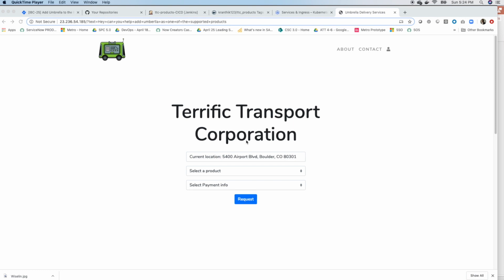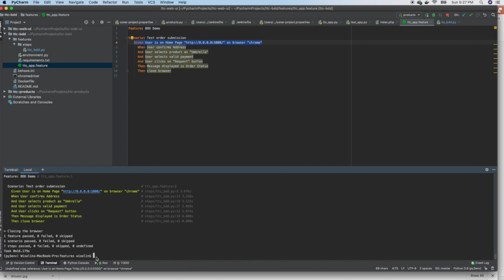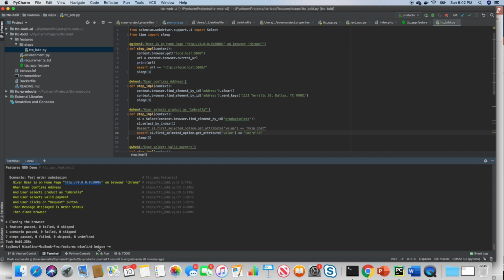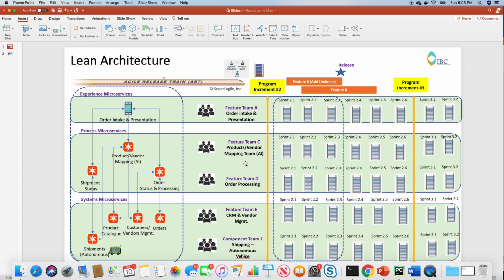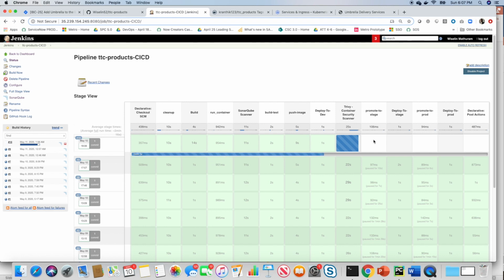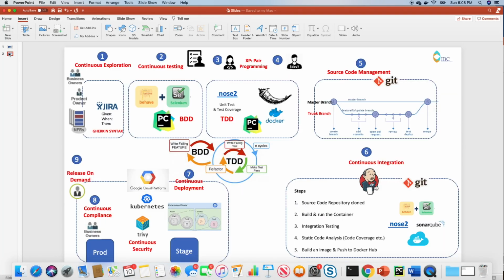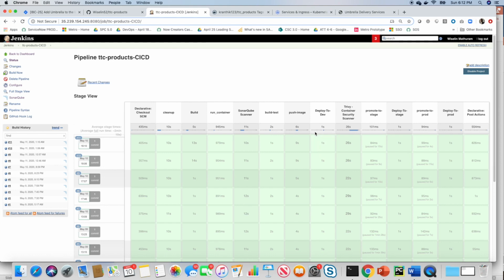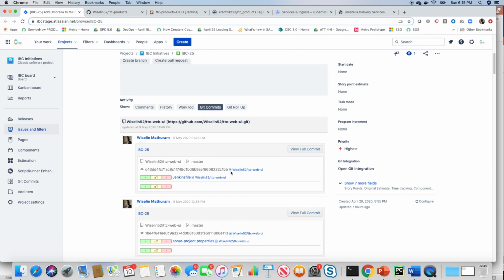SAFe DevSecOps Simulation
Contributors
Dr. Wiselin Mathuram
Kranthi Kavuri
Marc Rix